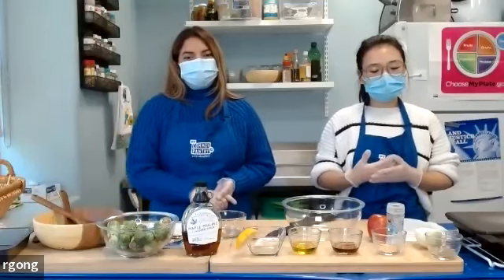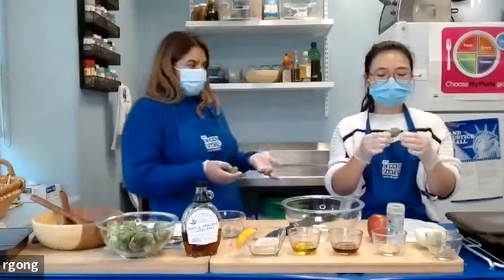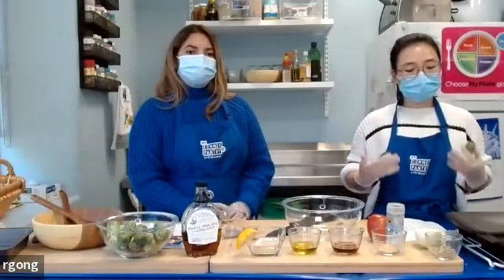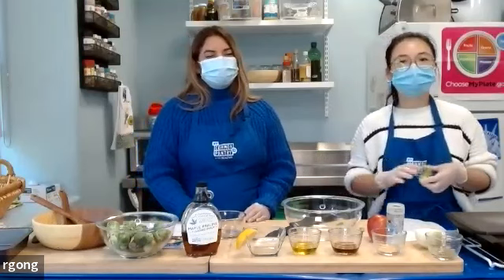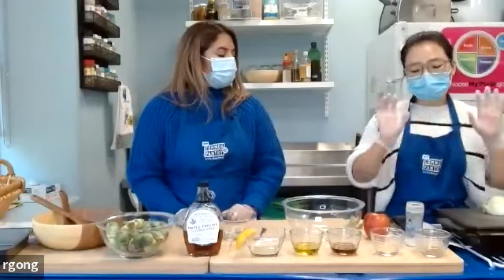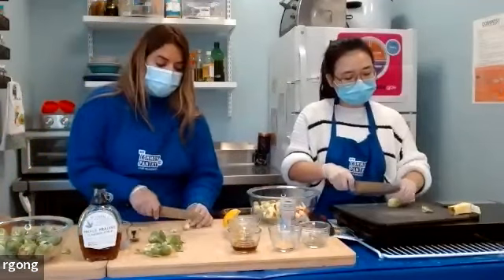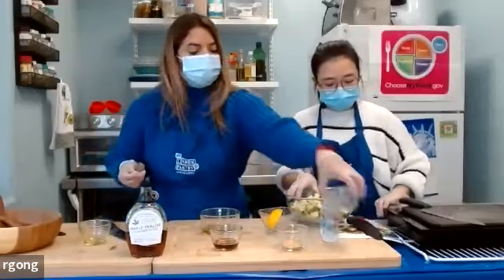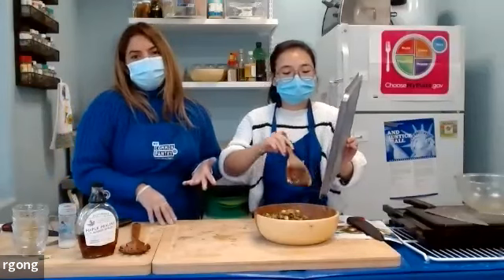Roasted Apples and Brussels Sprouts